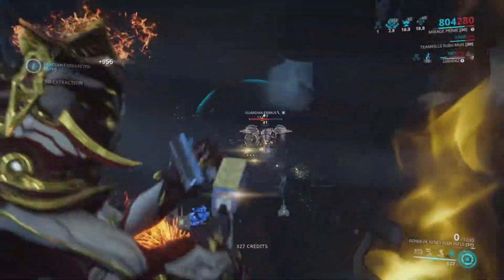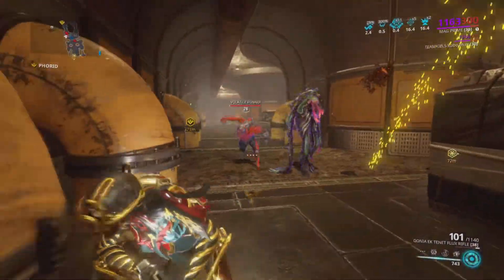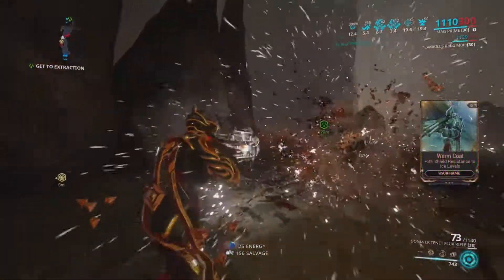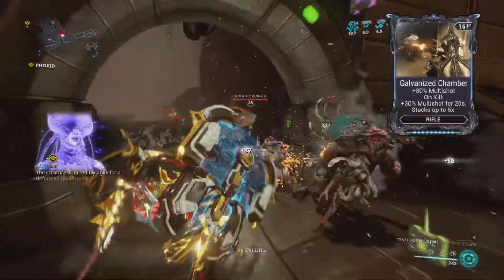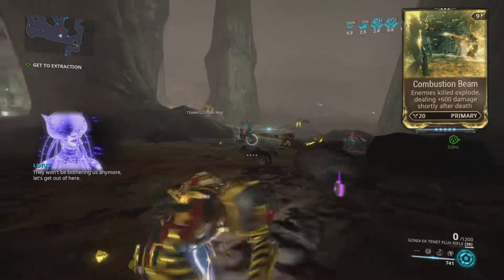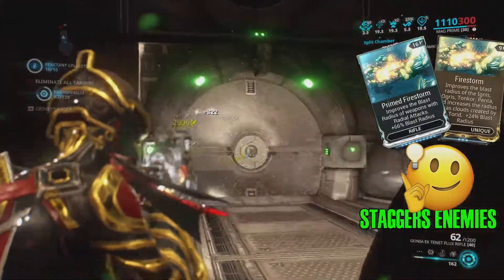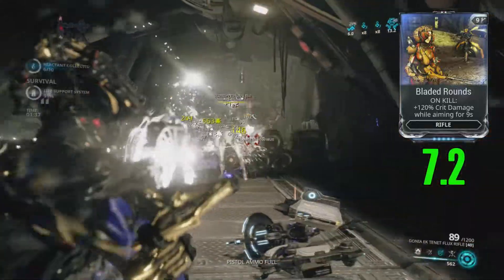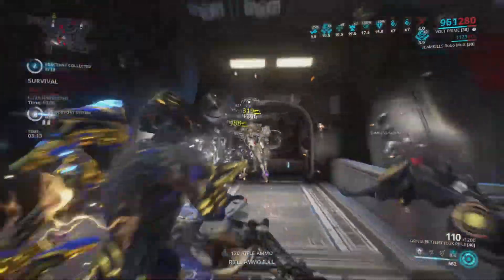Tenet Flux Rifle Explosive Status Monster "Just 1 Kill Build"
Hello and welcome to my Tenet Flux Rifle "Just 1 Kill" Explosive Status Monster Video! This is one of the best surprises I've had in a long time. "I" do not like the Flux Rifle, but the Tenet Flux Rifle is a very different story! (for me) Check out the crazy good build I accidently stumbled across while try to make fun of this Tenet weapon. I'm beginning to believe in the Sisters! Join the team so you don't miss any other amazing discoveries, become a killer of teams! Make sure you keep it easy and remember, "Just Keep Gaming"